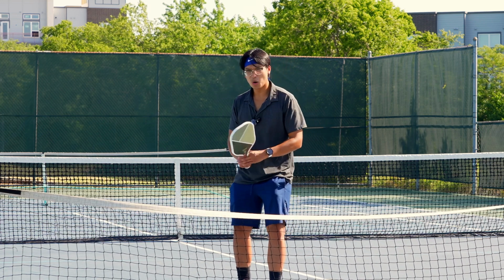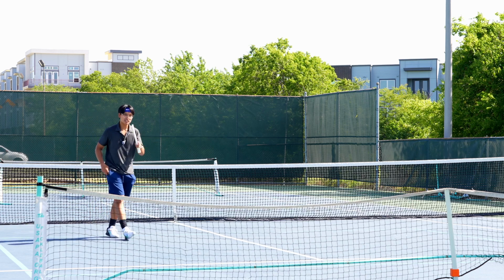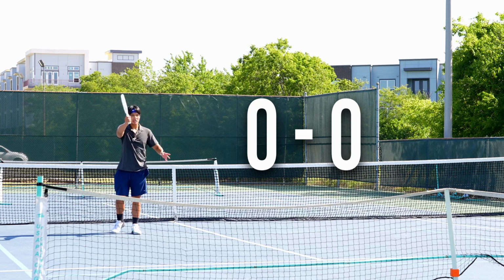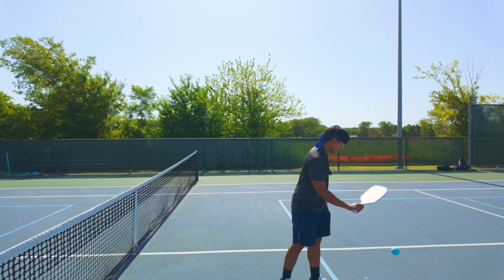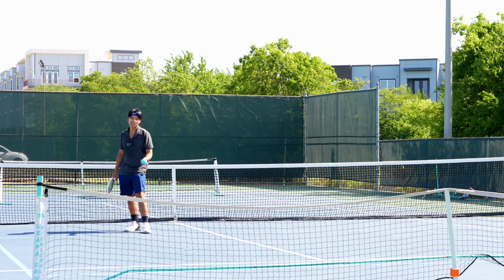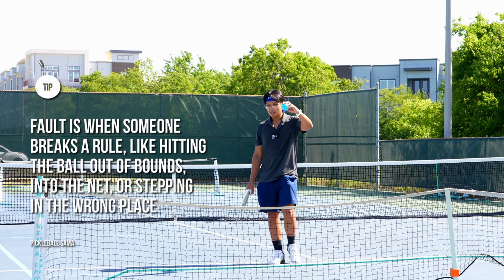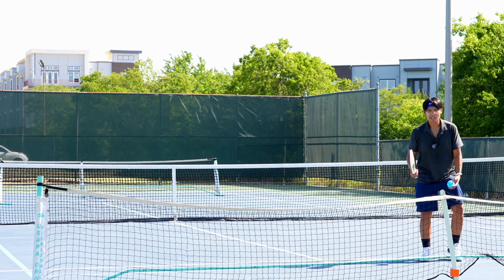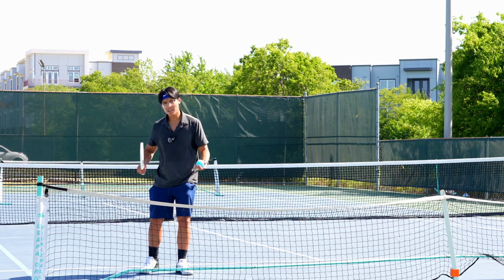The Rules of Pickleball Explained!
1. Introduction

Meet your instructor, PickleballSama, and discover why pickleball is an engaging and accessible sport for all ages. Learn what the video will cover, from the basics of equipment to the game's rules.

2. What Do I Need to Play?

Get a quick overview of the essential equipment needed:

• Paddle: The primary tool for hitting the ball.
• Net: The dividing line between opposing players.
• Shoes: Proper footwear for movement and support on the court.
• Court Dimensions: Understand the size and layout of a pickleball court, including the service areas and the non-volley zone (Kitchen).

3. How Do I Start the Game?

Learn the essentials of starting a pickleball game:

• Serving: The serve must be made diagonally into your opponent’s side of the court and clear of the NVZ (Kitchen).
• Service Rules:

• The serve must be hit under your belly button.
• Serve from the right side for even points (0, 2, 4, etc.) and from the left side for odd points (singles only).
• You can toss or drop the ball but cannot spin it from your hand.
• The serve switches when the server doesn’t win their point.
• Double Bounce Rule: The ball must bounce once on each side of the court before being played out of the air.

4. How to Win the Game?

Understand how to achieve victory in pickleball:

• Scoring: The first player to reach 11 points wins, provided they are at least 2 points ahead of their opponent.

5. How Do I Score Points?

Learn how to earn points during the game:

• Winning Points:

• By successfully serving and the opponent misses their shot.
• If the opponent hits the ball out of bounds.
• Serve Points: Points are only scored by the serving player.

6. How Do I “Lose” the Point? / Faults

Identify common faults that result in losing points:

• Faults Include:

• Hitting the ball out of bounds.
• Faulty serves (e.g., out of bounds or into the kitchen).
• Ball hitting the net.
• Volleying in the NVZ/Kitchen.
• Ball bouncing more than once.

7. What is Considered Out of Bounds?

Clarify what constitutes an out-of-bounds shot:

• Out of Bounds: When the ball clearly lands outside of the white lines on the court.

8. How Do I Keep Points?

Understand the basic rules of scoring and point-keeping:

• Both sides start at 0-0.
• Points are scored by the serving player.
• The serve switches only when the server faults.

9. Conclusion and Summary

Recap the key points covered in the video and encourage viewers to practice and enjoy playing pickleball.